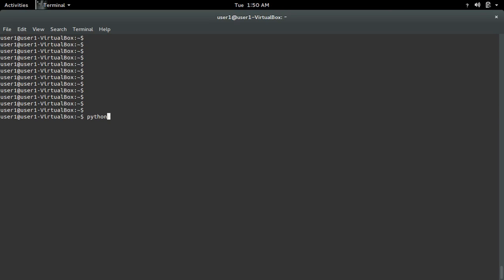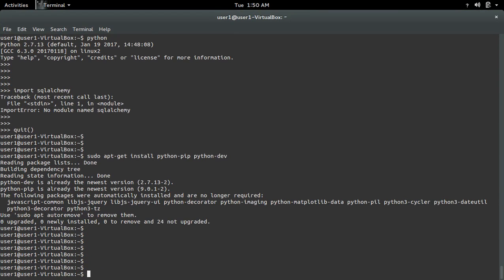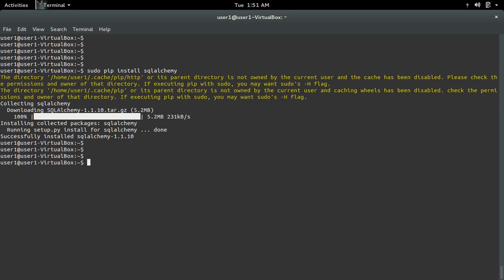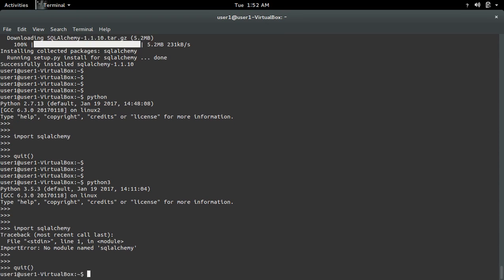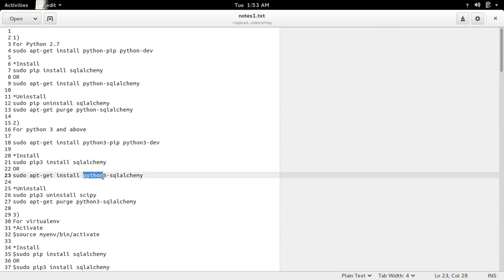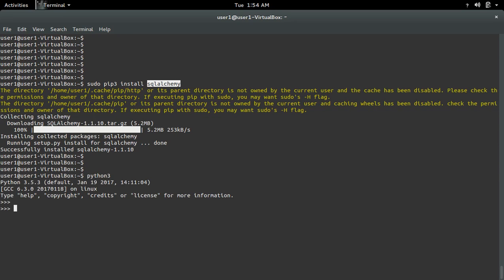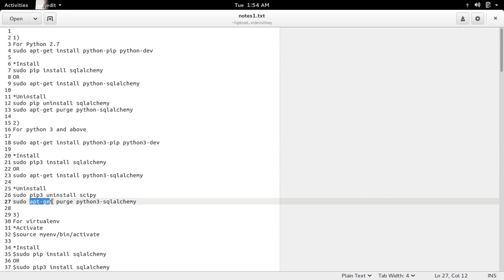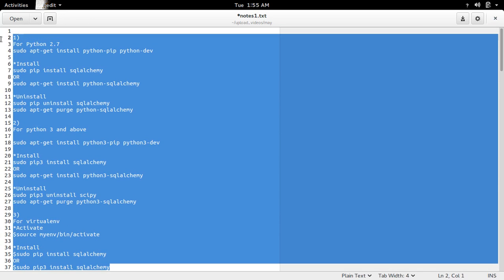python ImportError: No module named sqlalchemy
1)
For Python 2.7
sudo apt-get install python-pip python-dev

*Install
sudo pip install sqlalchemy
OR
sudo apt-get install python-sqlalchemy

*Uninstall
sudo pip uninstall sqlalchemy
sudo apt-get purge python-sqlalchemy

2)
For python 3 and above python 3.6

*Install
sudo pip3 install sqlalchemy
OR
sudo apt-get install python3-sqlalchemy

*Uninstall
sudo pip3 uninstall scipy
sudo apt-get purge python3-sqlalchemy

3)
For virtualenv
*Activate
$source myenv/bin/activate